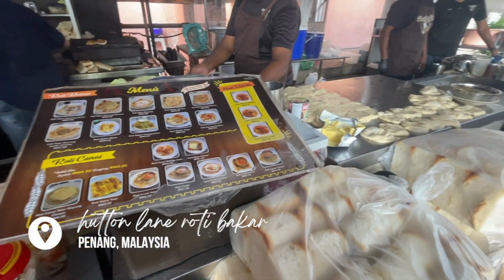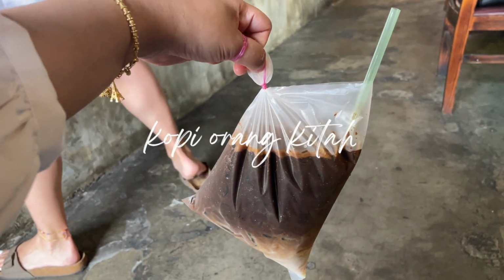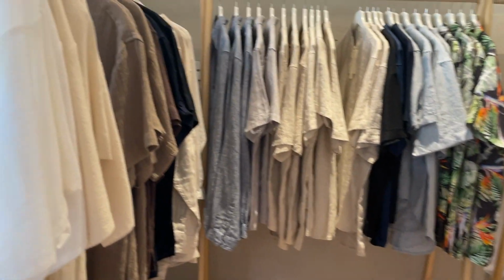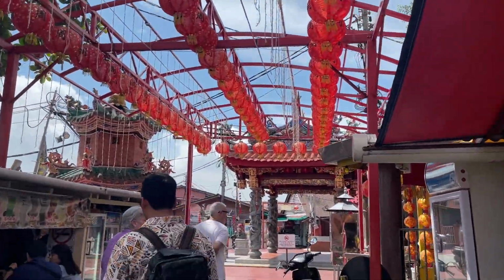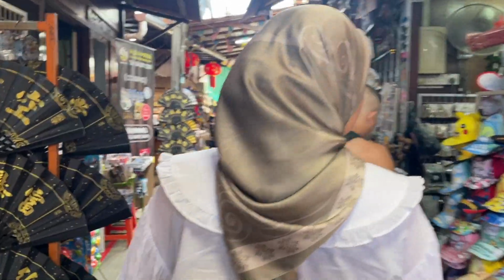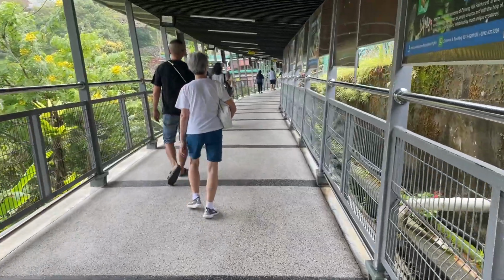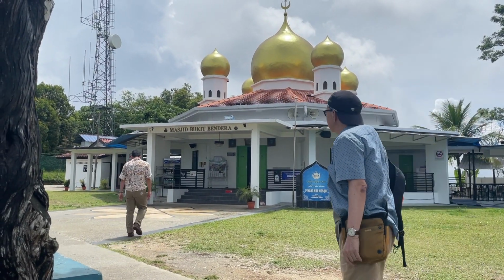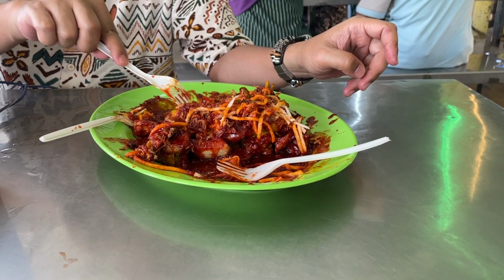MALAYSIA ROAD TRIP ep.2 ♥ PENANG | Penang Hill, Street Art, Zulaika Pasembur | Travel Cost & Guide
♥ MENTIONED ♥

♥ TIMESTAMPS ♥

0:00 Intro
0:35 previous episode
0:53 hutton lane roti bakar
2:00 makan pagi restaurant
3:16 penang street art
5:33 chew jetty
7:18 penang hill
10:27 padang brown
10:38 zulaika pasembur rojak

GET READY TO GO HOME WITH ME ♥ Packing for The Eras Tour, Studio Apartment Update Tour

(sometimes I use ES too!)

Fadia